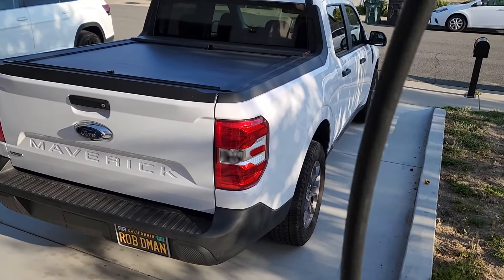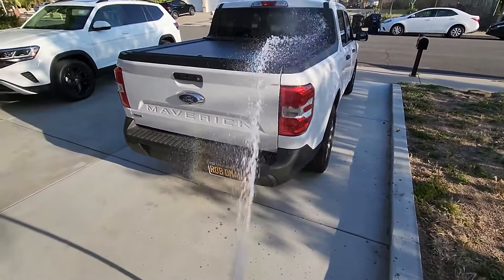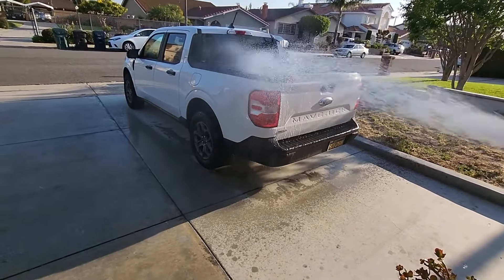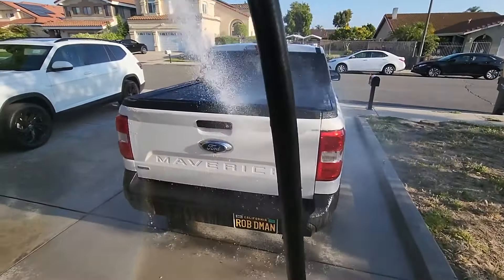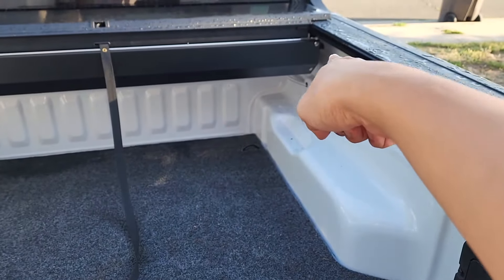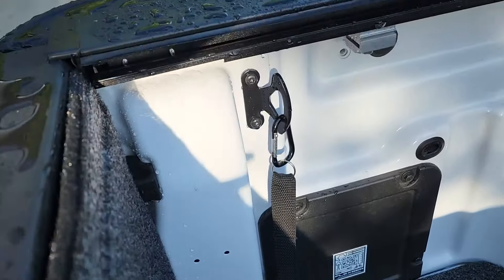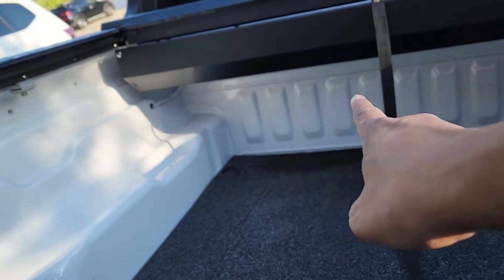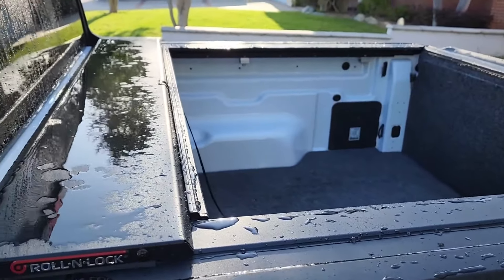Does my Roll N Lock leak? Ford Maverick Test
I had a few folks ask if the Roll-n-lock leaks so since I was going to wash the truck I decided to shoot some footage if it does.

If you're interested in the A series or other bed covers click this link

or amazon